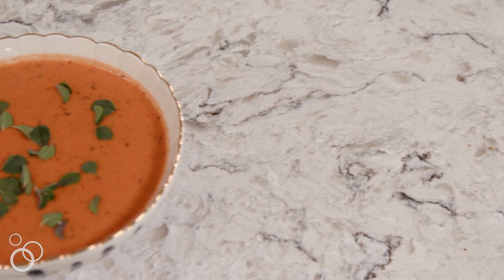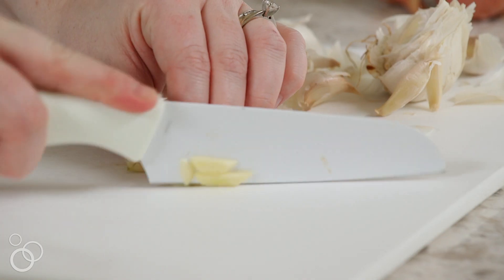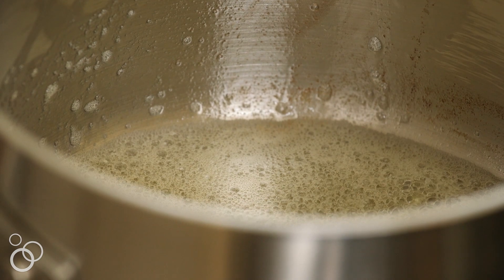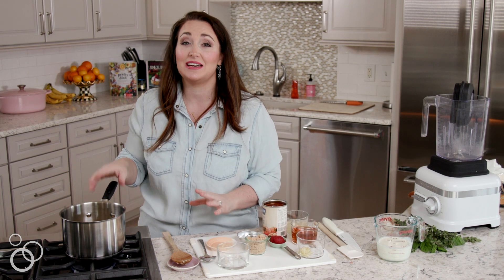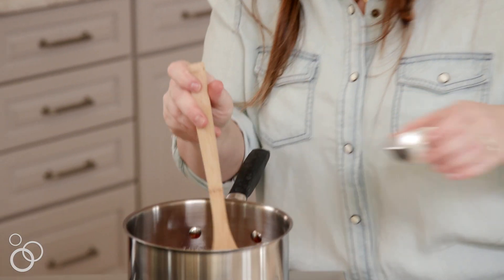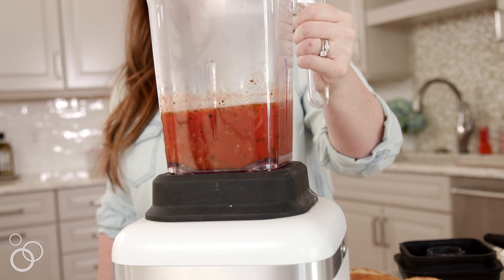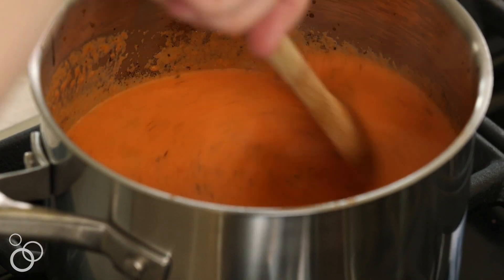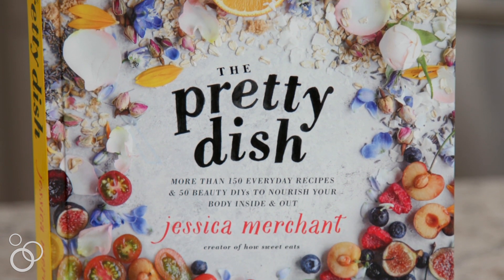Toasted Garlic Tomato Bisque